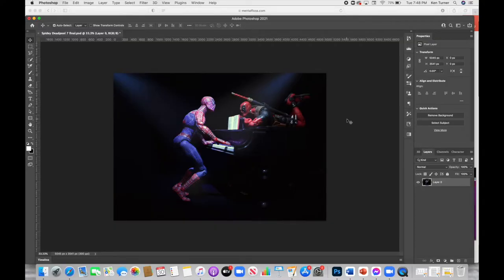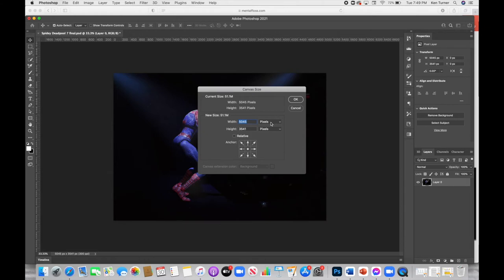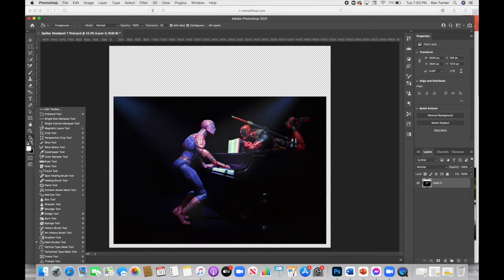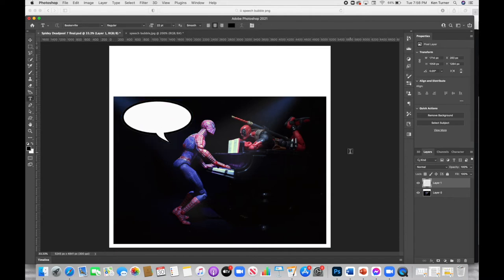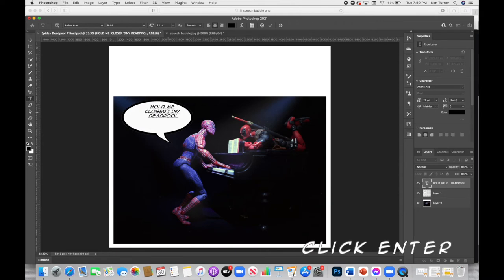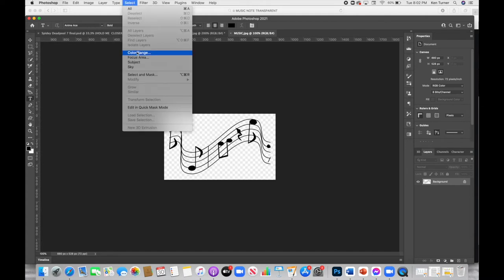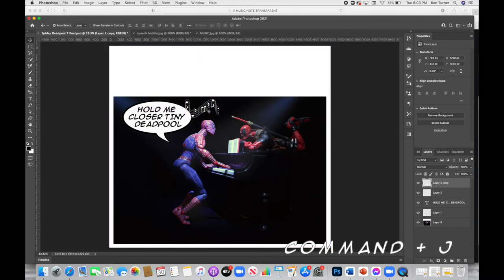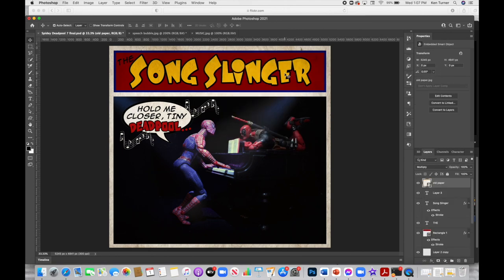Toy Photography: Comic Book Panel Tutorial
This video walks you through taking a toy photography shot and turning it into a one-panel comic strip.

In this tutorial we use the following tools and methods:
- Adjust canvas size
- Transform Tool
- Move Tool
- Text Tool
- Shape Tool
- Edit Text
- Text Warp
- Change Font Style
- Change Font Colour
- Change Font Size
- Text Alignment
- Select Colour Range
- Invert Selection
- Duplicate Object
- Add Stroke
- Change Stroke Size
- Adjust Stroke Position
- Colour Select
- Colour Match
- Move Layers in Layer Panel
- Add Overlay
- Change Blending Mode
- Save as JPG